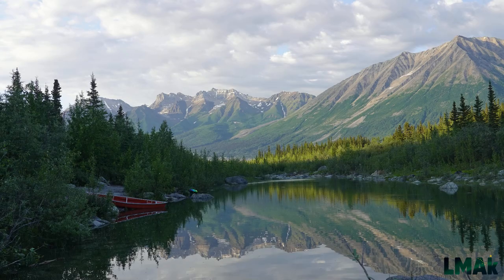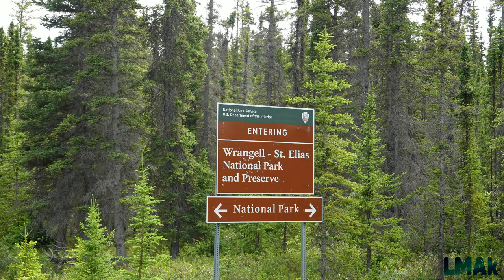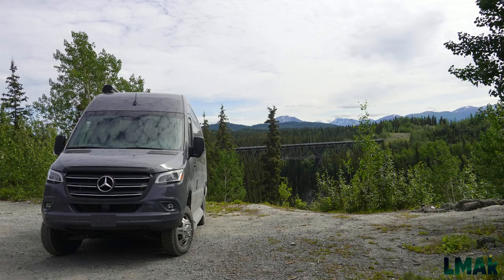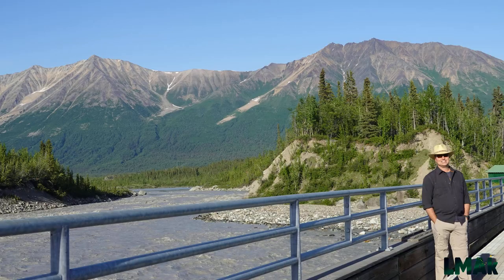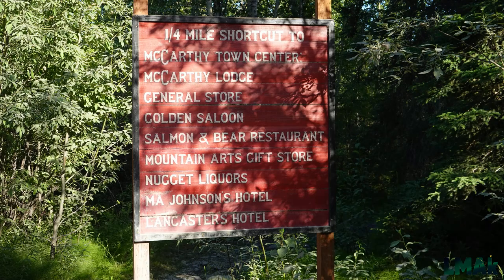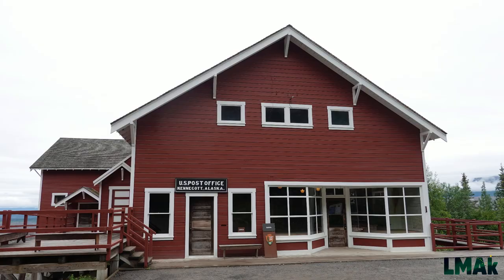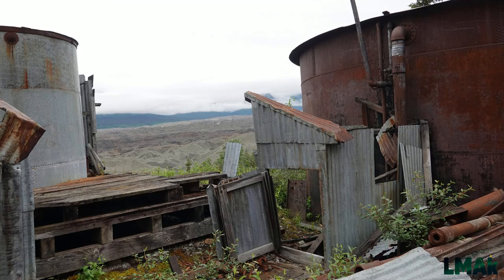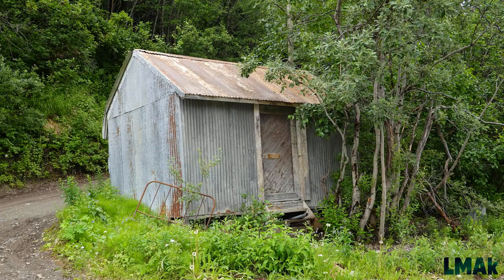LAST of the REAL Frontier Towns: A McCarthy Alaska Tour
Living My Alaska visits Kennecott Mine and McCarthy Alaska tour while camping near the historic McCarthy, Alaska.  More awesome adventure travel videos in this playlist Check out our favorite tools and toys for Alaska We also had a great time visiting the Kuskulana Bridge and the Kennicott glacier.  Driving the Coachmen Galleria 24FL 4x4 to the wild, remote, off grid, town of McCarthy, Alaska. Rv camping near McCarthy and a tour of the incredible, historic, Kennecott mine. With Living My Alaska, we share the sights, notable stops, where to get food and fuel, and the gorgeous views of one of Alaska's most remote spots, yet still road accessible. Explore the untouched beauty of McCarthy, Alaska on this unforgettable tour with Living My Alaska. Visit the historic Kuskulana Bridge, Wrangell St. Elias National Park, Kennecott, and more on the scenic McCarthy Road. Embark on a tour of McCarthy, Alaska, a land that time forgot. Explore the historic Kuskulana Bridge, Wrangell St Elias National Park, and more on the McCarthy Road. Experience the beauty and history of this remote Alaskan gem! Embark on a tour of McCarthy, Alaska and step back in time to a land that time forgot. Explore the historic Kuskulana Bridge, Wrangell St. Elias National Park, Kennecott, and the infamous McCarthy Road in this unforgettable adventure! Join Living My Alaska on a journey to a land that time forgot awaits! Read more about Living My Alaska as we hunt, harvest, homestead, and adventure our way through life in the Great Land Remember to visit Living My Alaska often for new videos every week.

00:00 Introduction McCarthy Alaska Tour
00:54 Small Community of Chitina
01:29 Living My Alaska Finds Fish Wheels of the Chitina River
02:03 Single Lane Bridge to McCarthy Alaska
03:19 Campground at McCarthy Alaska Tour
04:41 Town of McCarthy with Living My Alaska
05:35 Old Restored Buildings in the McCarthy Alaska tour
06:27 Kennecott Mine Tour
09:20 Old Railroad Structures found by Living My Alaska

Help us fund our adventures at the edge of The Last Frontier